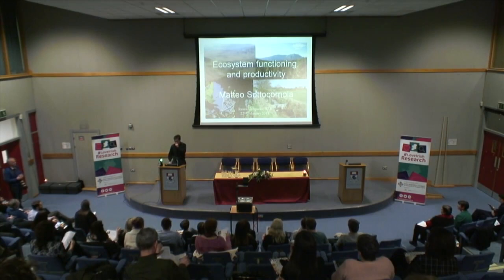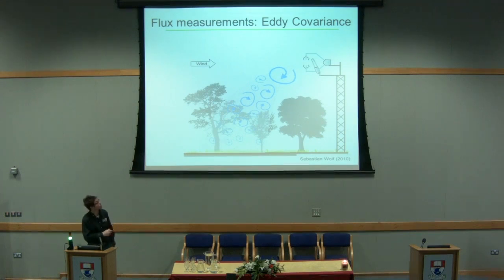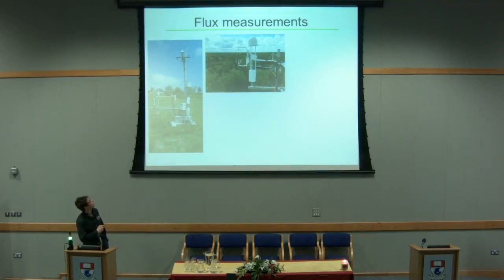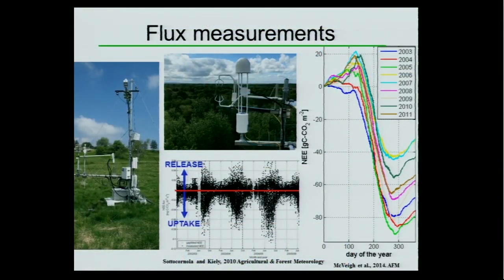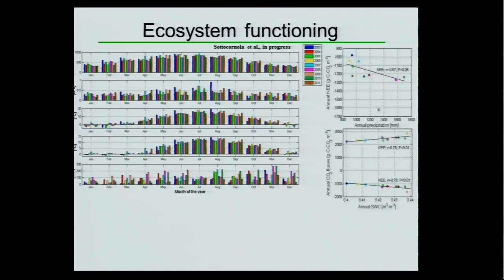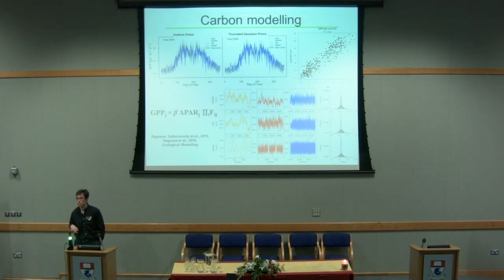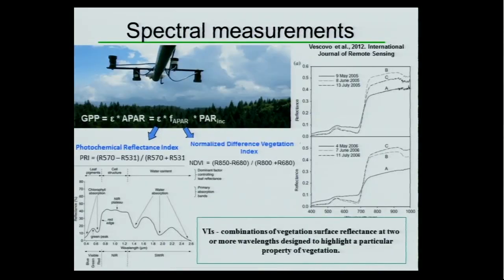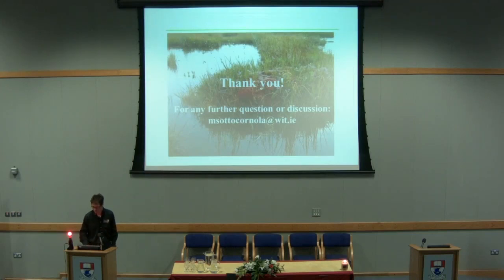Dr Matteo Sottocornola at Research Sparks 2018 (WIT)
Dr Matteo Sottocornola presents his research, "Ecosystems' functioning and productivity".